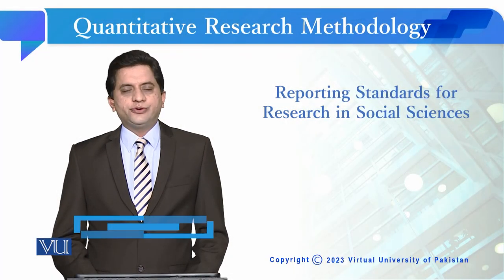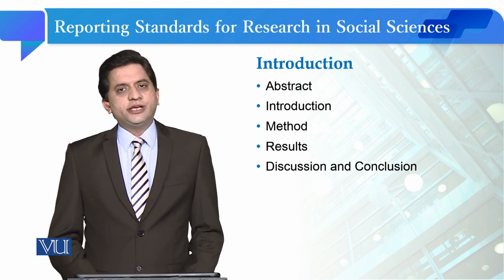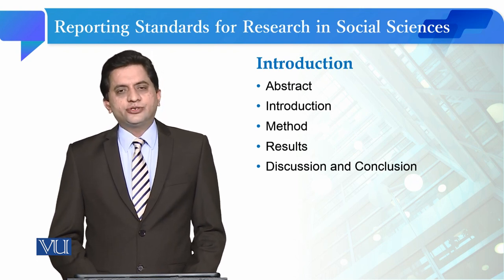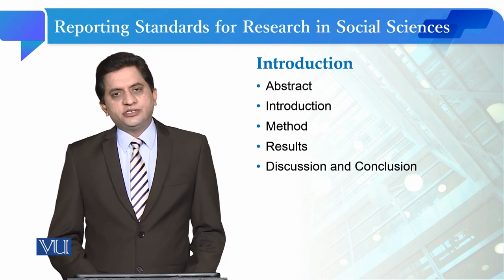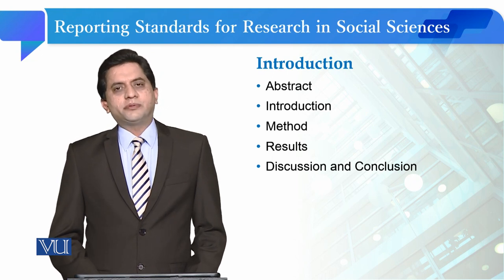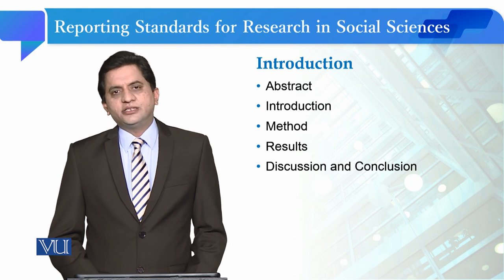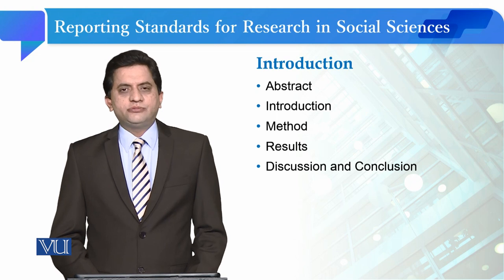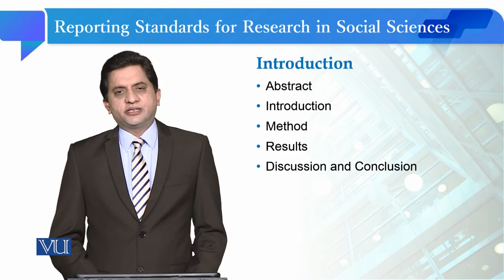Standards for Research in Social Sciences | Quantitative Research Methodology | SOC509_Topic250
Topic250: Reporting Standards for Research in Social Sciences
By Dr. Qaisar Khalid Mahmood